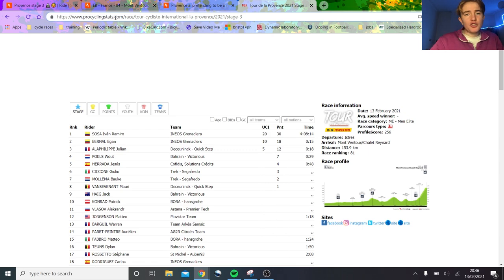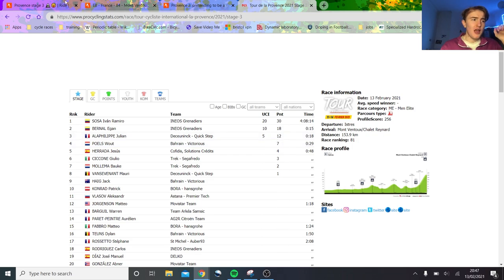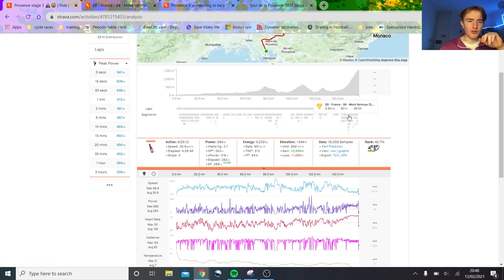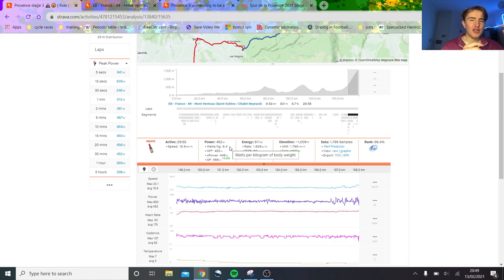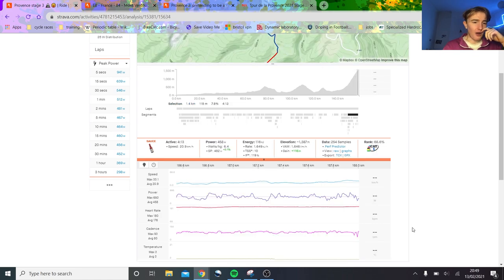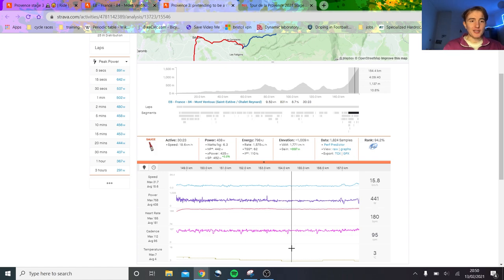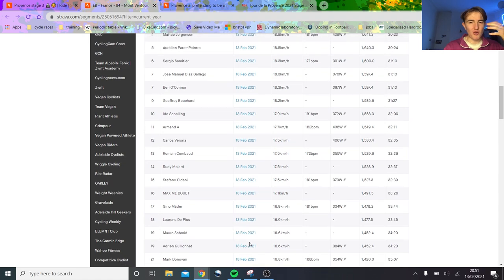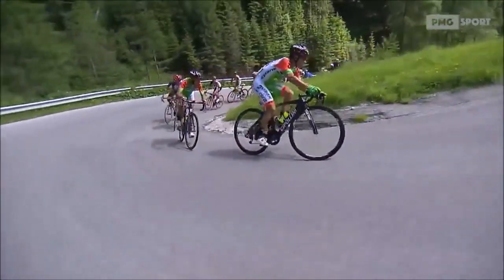Sosa CRAZY Ventoux Win ANALYSED!!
I go through the numbers of Ivan Sosa's crazy winning attack in which he dominated the Tour de Provence peloton up the steep slopes of Mont Ventoux